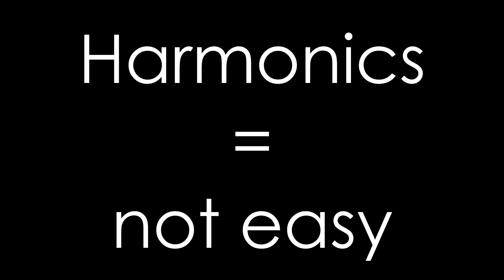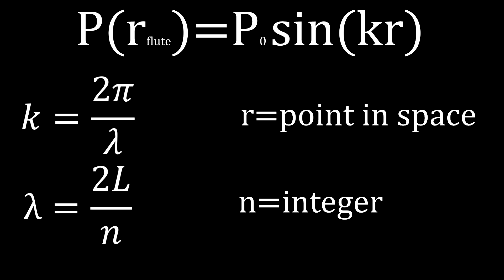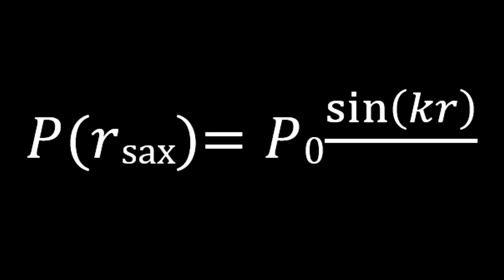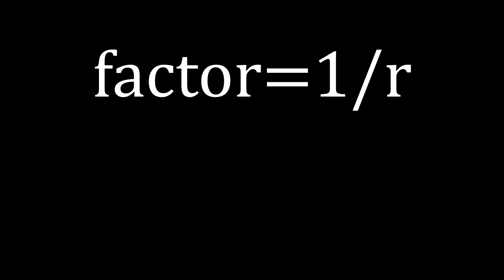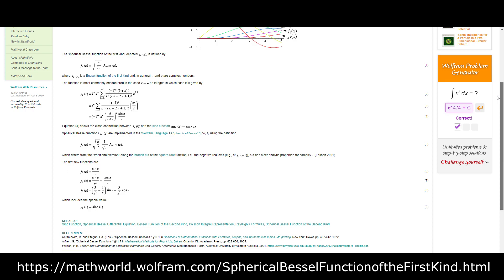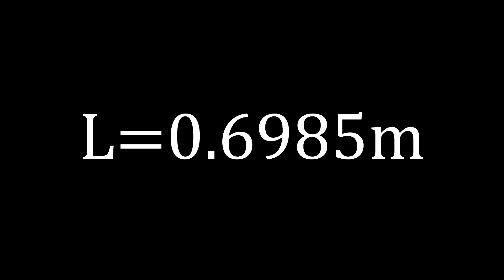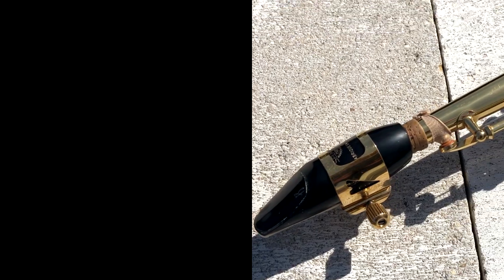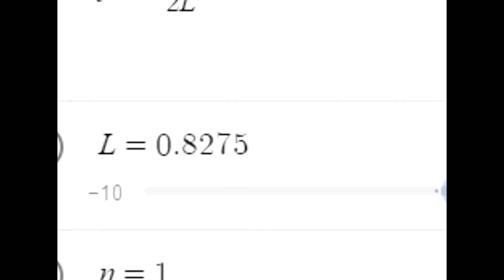The Physics of the Saxophone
Just a regular ol' project for my high school physics class! :)

Music
- Marriage of Figaro - Avon Woodwind Ensemble

Oily Rag - Avon Saxophone Ensemble 2017